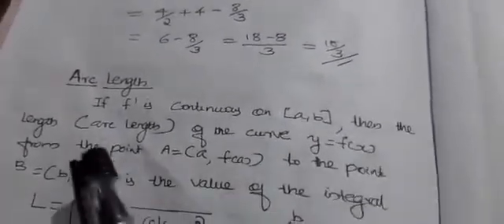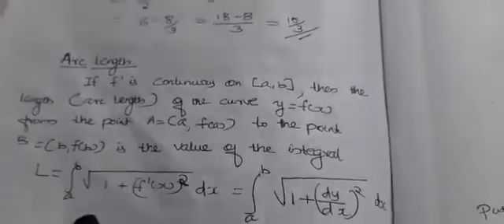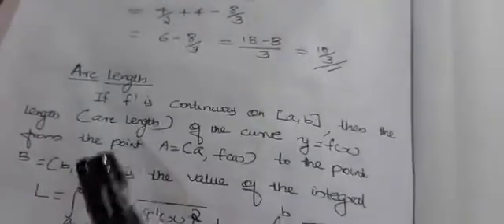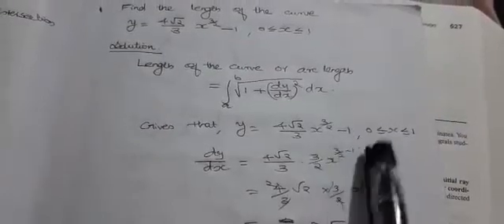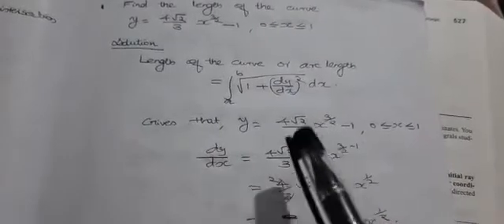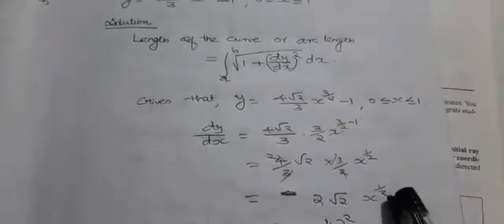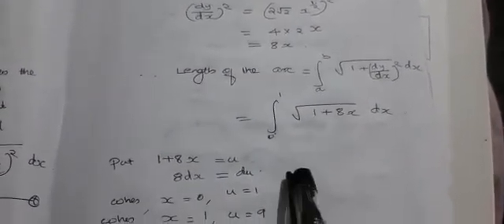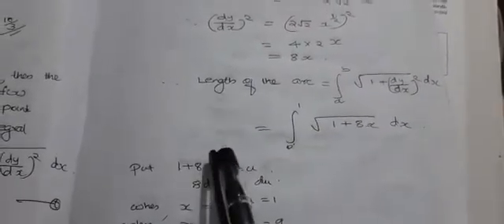Integral calculus ( part 8 )